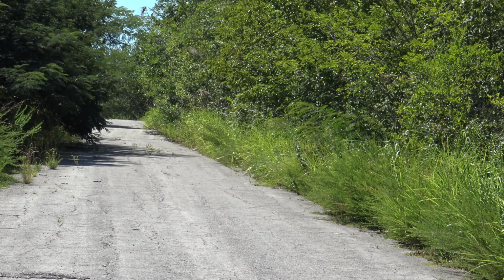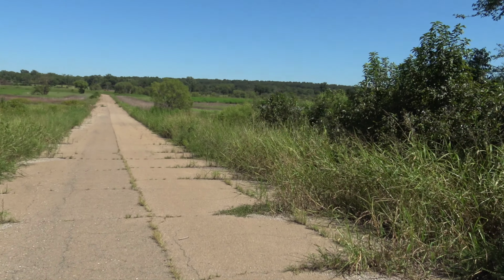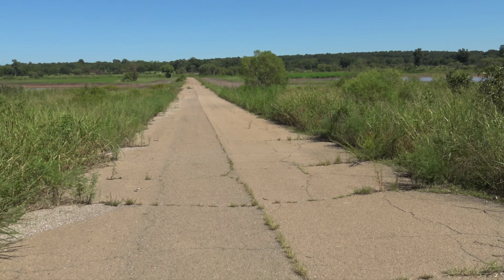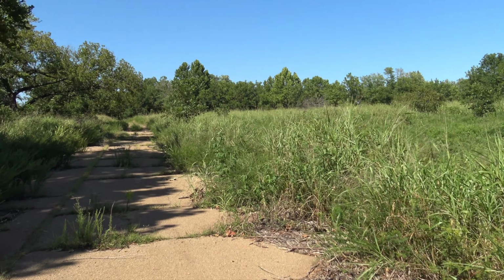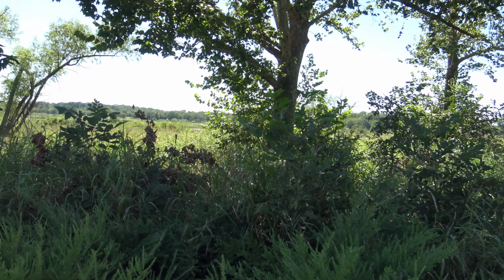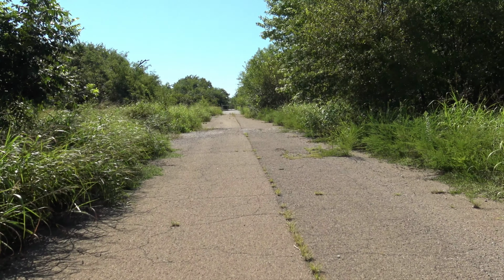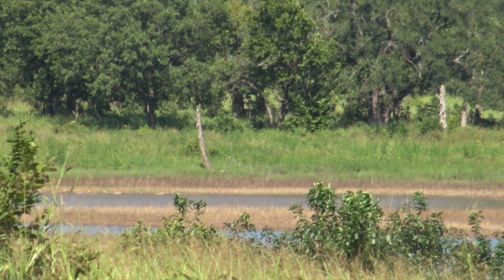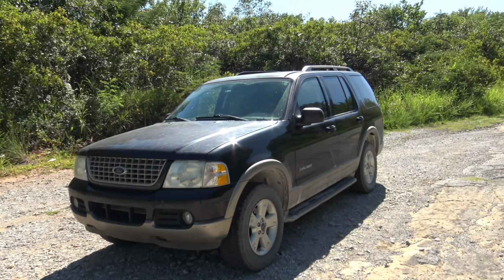Old Mannford. Time hath taken it's toll.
A quick look at the original townsite of Mannford Oklahoma.
 The town was moved a few miles to the east in the 1960s due to the completion of the Keystone Dam and the flooding of the area by the Keystone Lake.